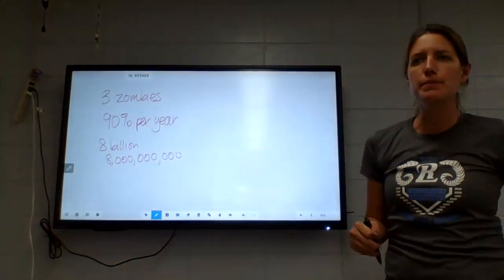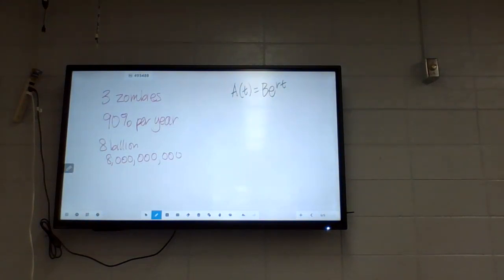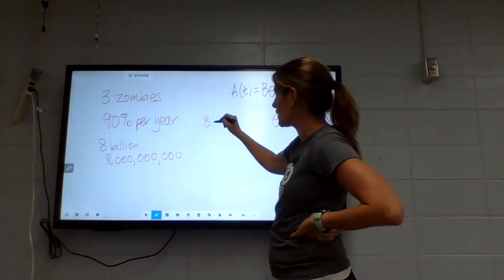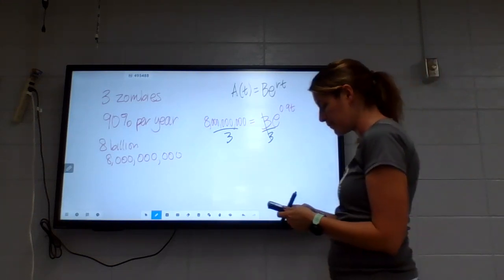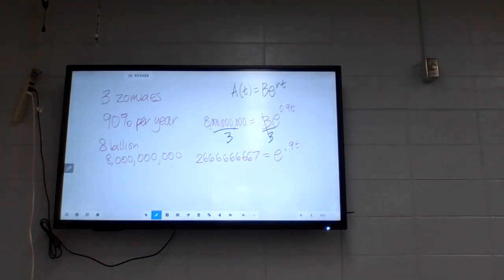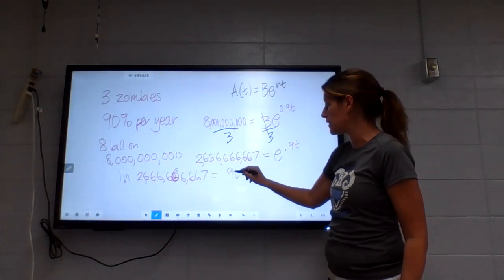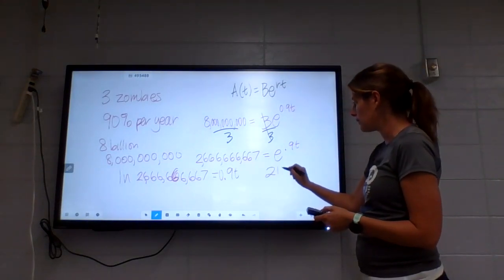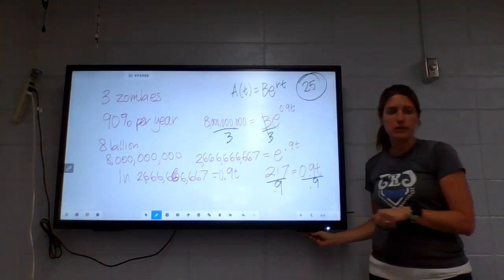pre-calc 2.7 day 3 part 2